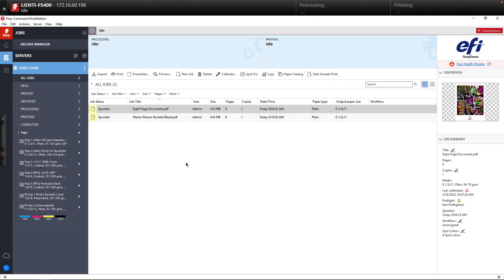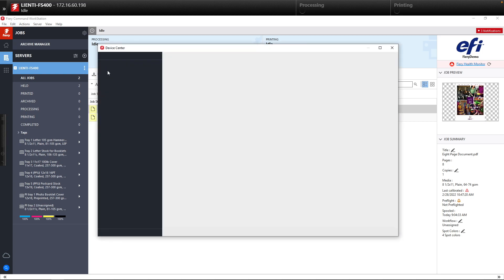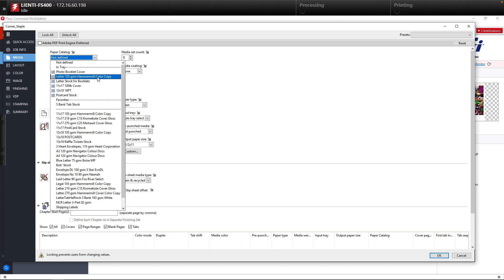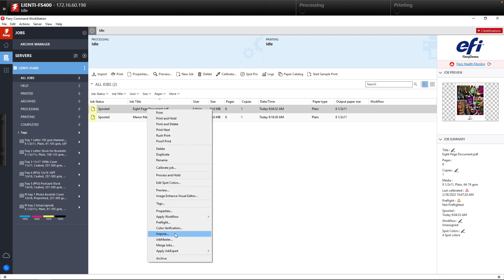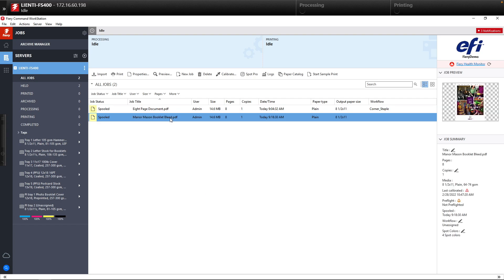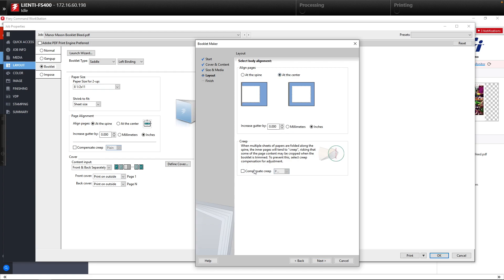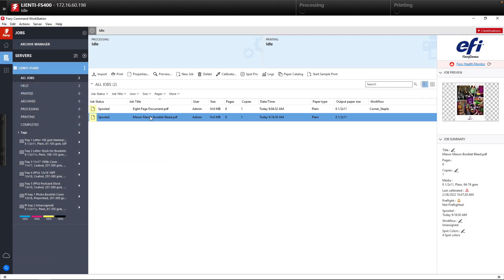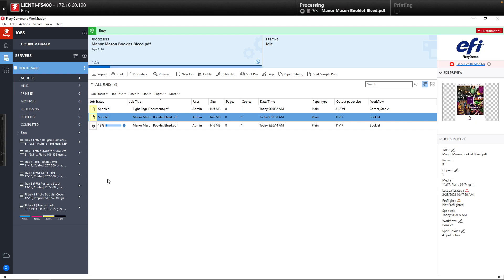Fiery Friday - Fiery Automation Tools Series - Part One - Job Presets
In part one of this four part Fiery Friday series titled Fiery Automation Tools, you will learn how easy it is to create automated workflows using Job Presets, a standard feature on all Fiery controllers.